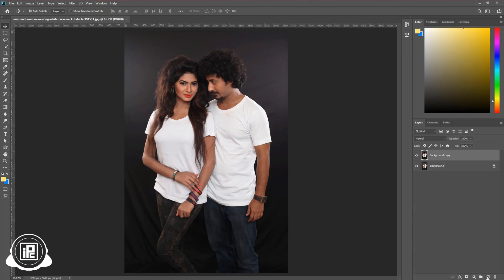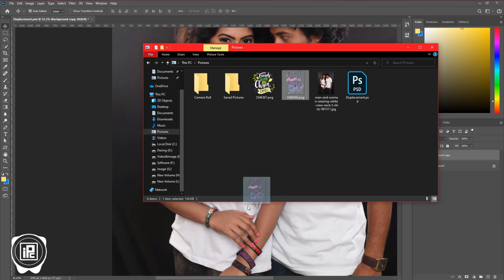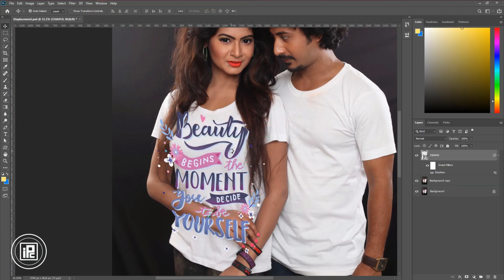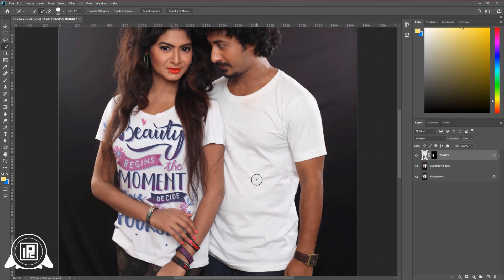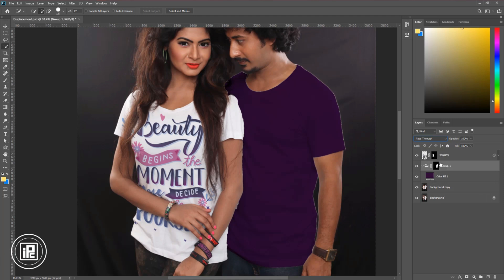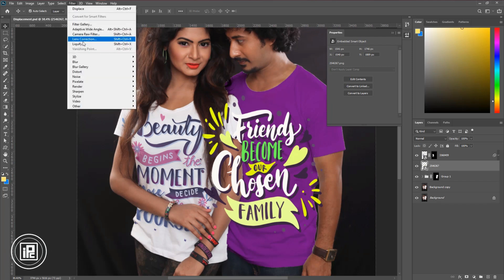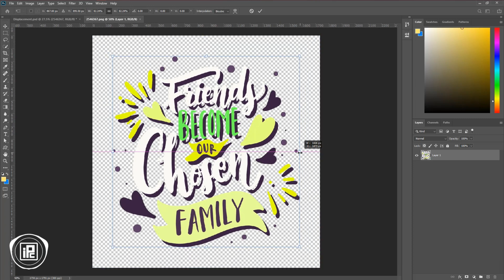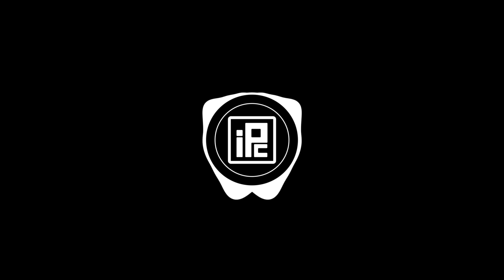Add Your Graphics to a T-shirt and Create a T-shirt Mockup. Create T-shirt Mockup in Photoshop. IPC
In this tutorial, I show you how can you add your graphics to a t-shirt and create a t-shirt mockup. I show you all the processes to add any graphics to any kind of t-shirt and create an awesome t-shirt mockup for a better presentation to your project. I hope you will like this tutorial, so watch the tutorial carefully until the end, and learn how can you also add graphics to your t-shirt and create a mockup for your future project. And don’t forget to subscribe to my channel and press the bell icon to stay with my channel for the future tutorial, and don’t miss any of my tutorials to learn new tips, tricks and tutorials.

KEEP LEARNING